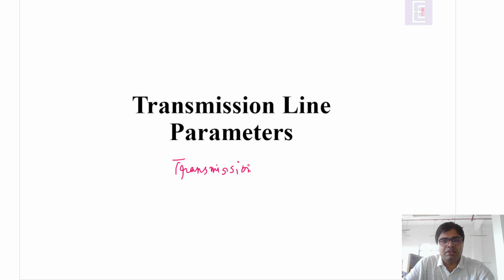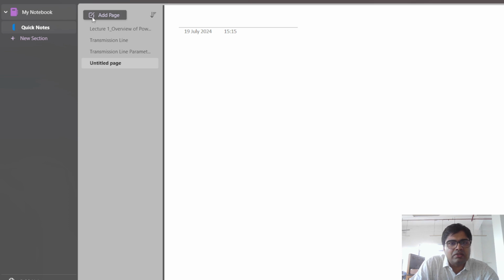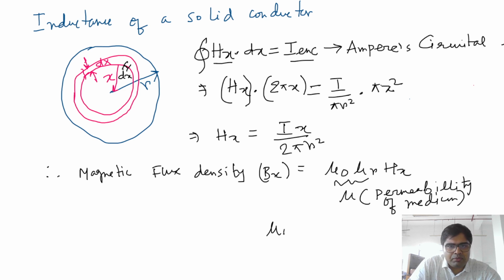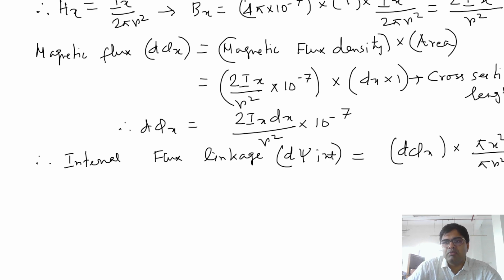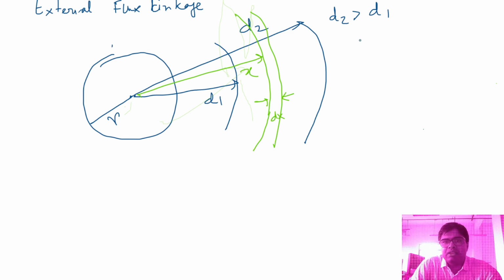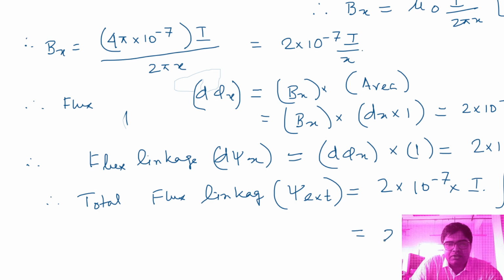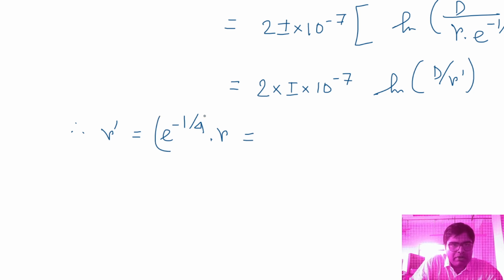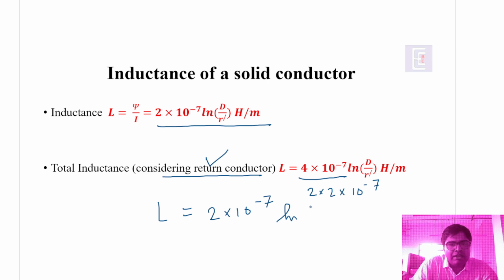Lecture 3 Transmission Line Parameters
This lectures describes the inductance calculation of solid conductor